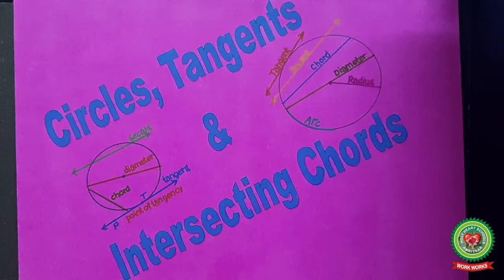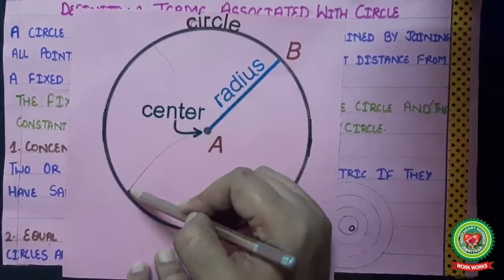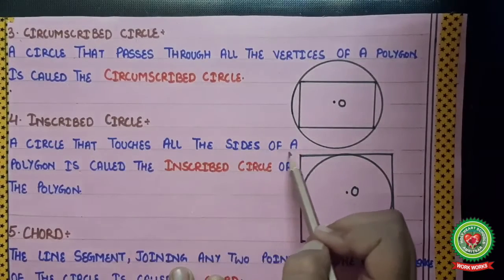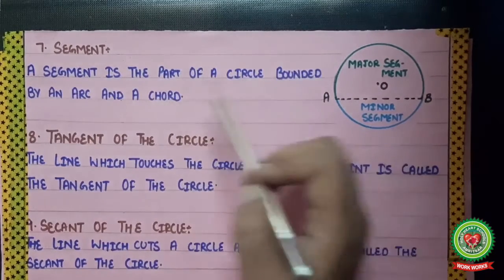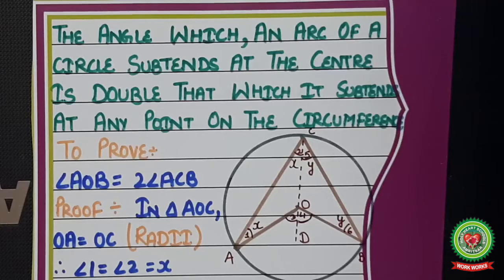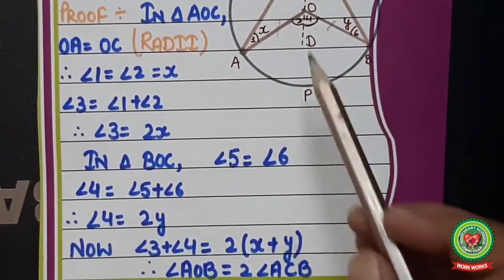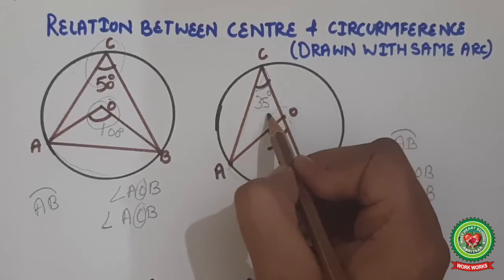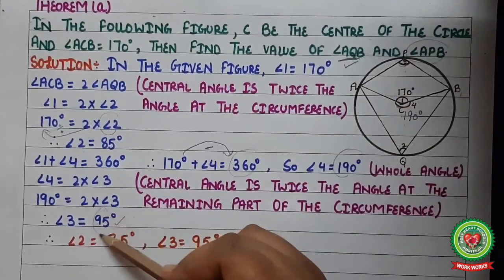Circle Central & Circumference Angle|Class 9 10|Maths|Holy Heart Schools